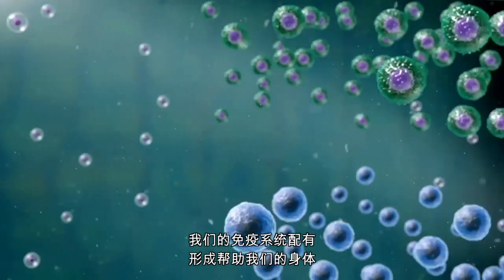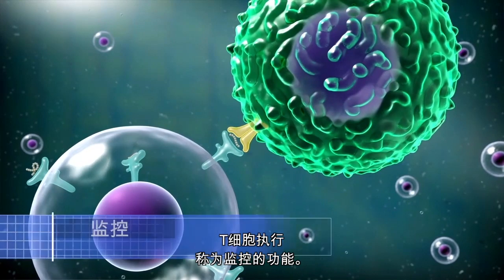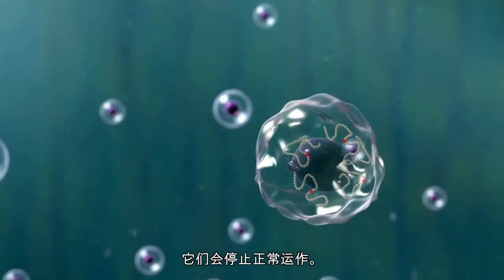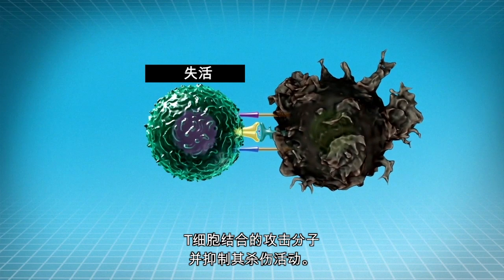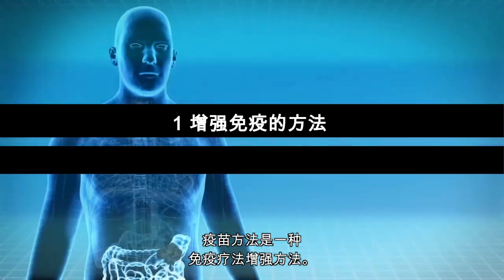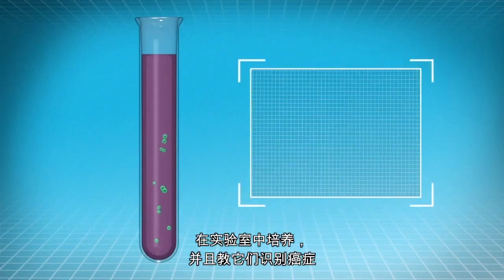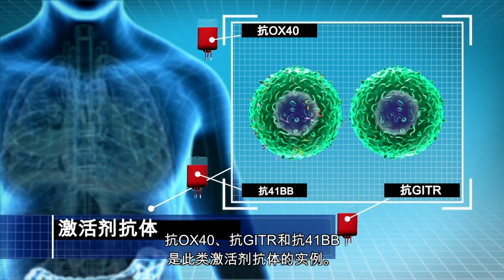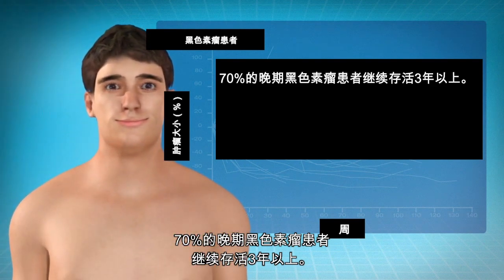IMMUNOTHERAPY: The Path to a Cancer Cure (for Patients) Chinese Translation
Created by Dr. Samir N. Khleif (Georgetown Lombardi Comprehensive Cancer Center), a nationally recognized medical oncologist/scientist, immune therapy specialist and member of the SITC Board of Directors, and in partnership with the Society for Immunotherapy of Cancer (SITC) and Cancer Support Community, IMMUNOTHERAPY: The Path to a Cancer Cure (For Patients) explains the interplay between the immune system and cancer; mechanisms underlying immune-based agents; and different approaches to cancer immunotherapeutics.